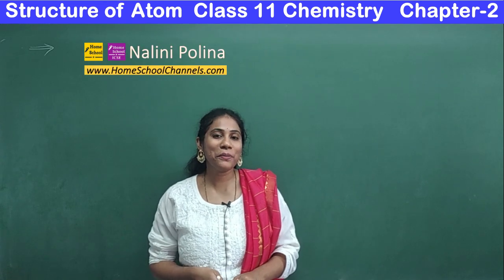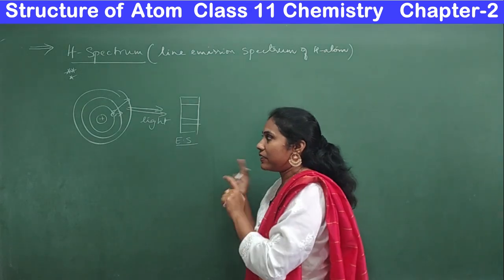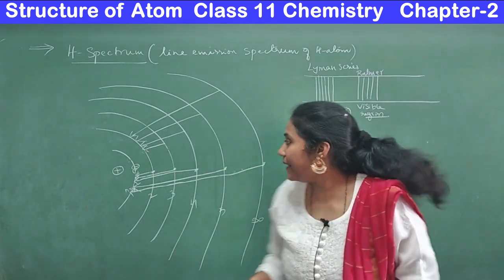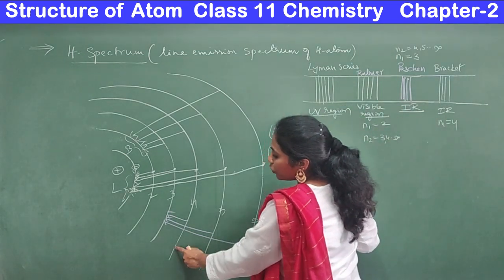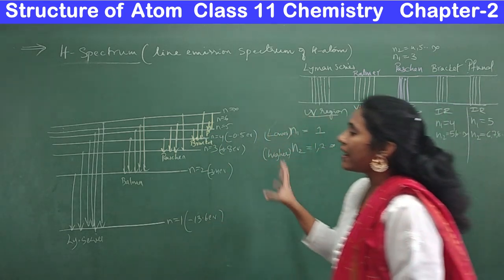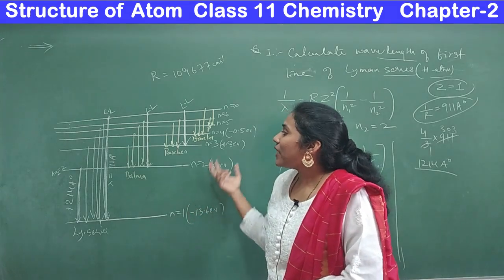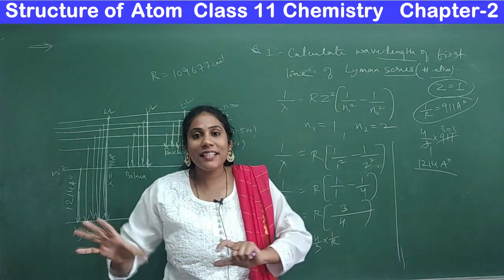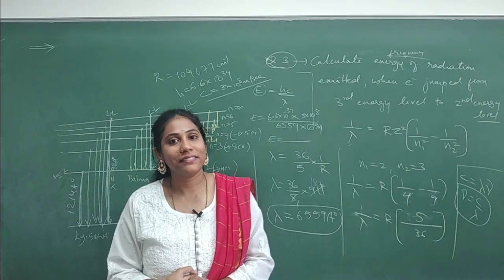Structure of atom Class 11 Chemistry Part 12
Structure of atom | problems on Bohr's theory | part 12 | class 11 chemistry @Home School
This video is about Hydrogen Spectrum

Please check the links below for more topics on  IIT JEE NEET..